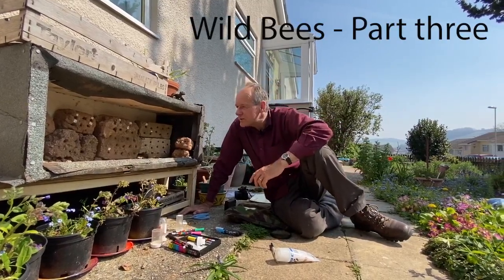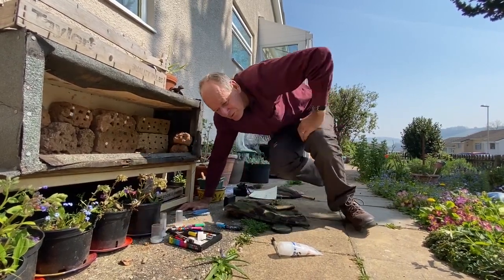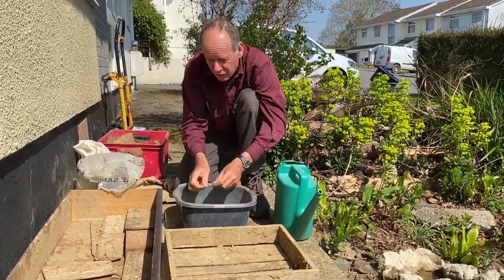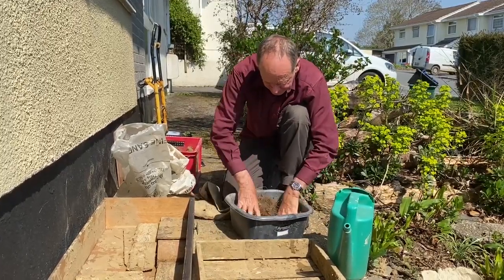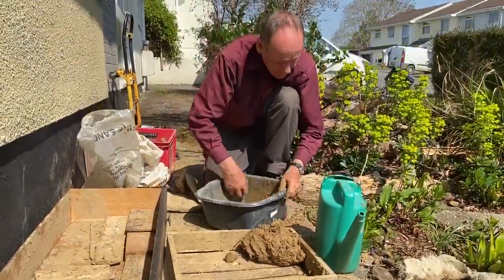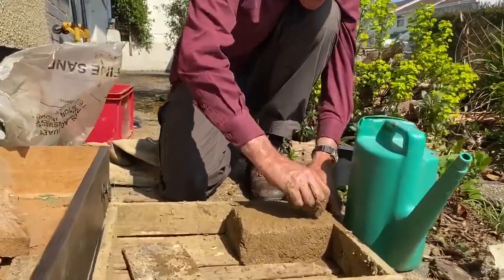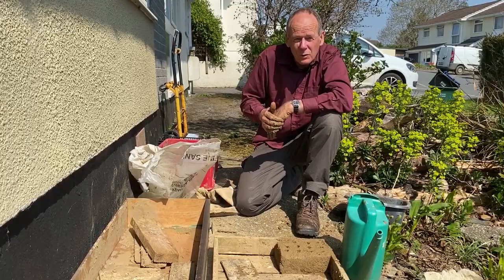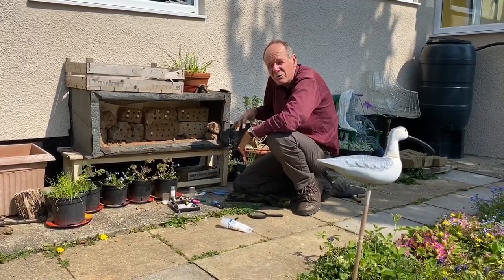Wild Bees Part 3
Join wildlife artist and ecologist John Walters in his garden to learn all about the hairy-footed flower bee and how you can make a bee brick at home! Part 3/3 on wild bees in your garden.
If you live in Buckfastleigh or the surrounding area please email to find out where you can pick up your bee brick making kit from that the BeWild team have prepared for you.